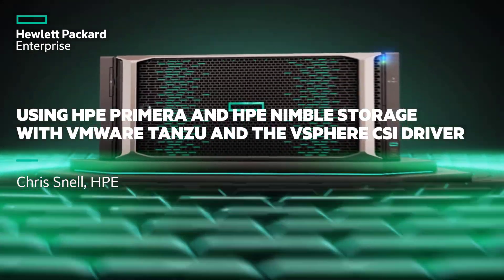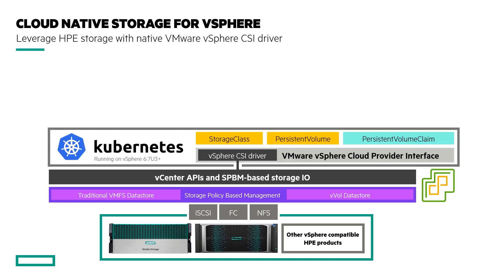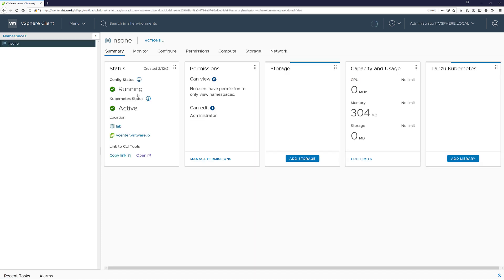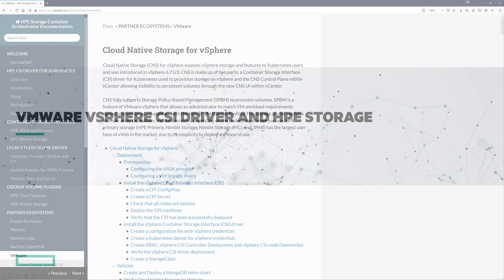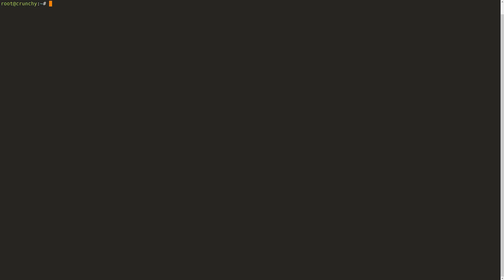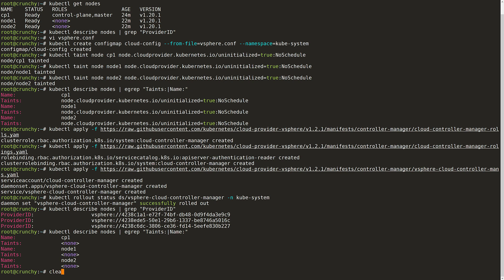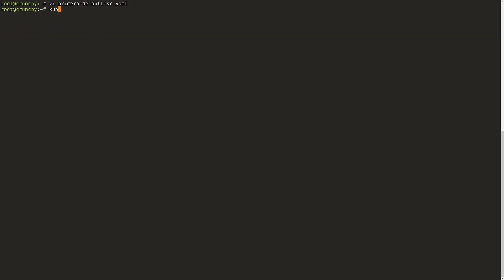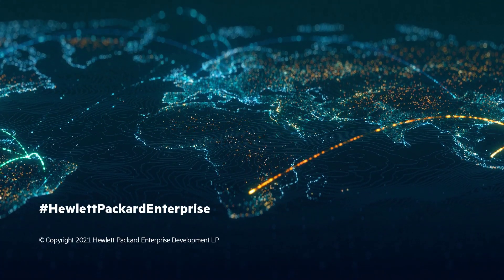Using HPE Primera and HPE Nimble Storage with the VMware Tanzu and vSphere CSI Driver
VMware vSphere is the leader in private cloud infrastructure. HPE - one of the highest attach rates in the industry on VMware vVols. Use HPE Storage with VMware Tanzu Kubernetes Grid & Cloud Native Storage for Kubernetes clusters running on vSphere.